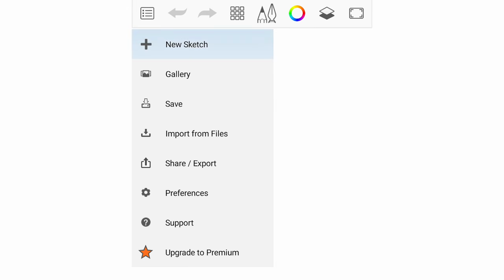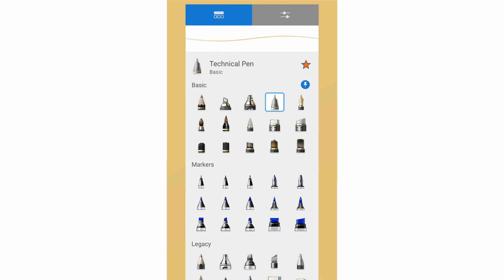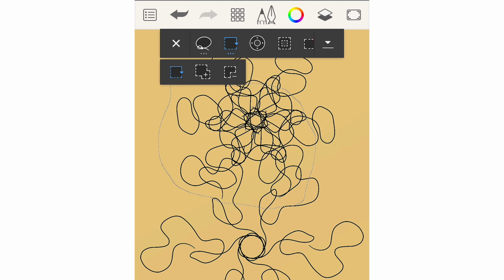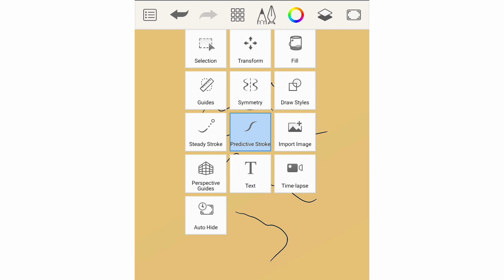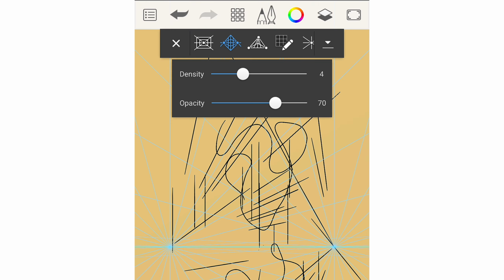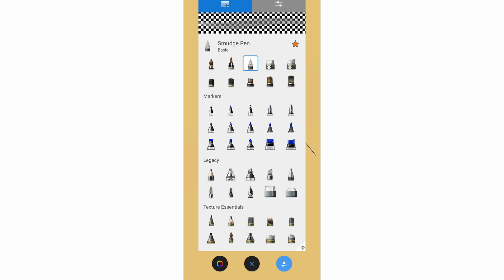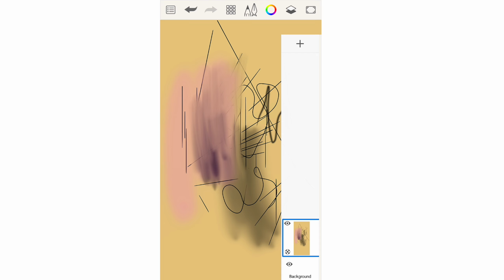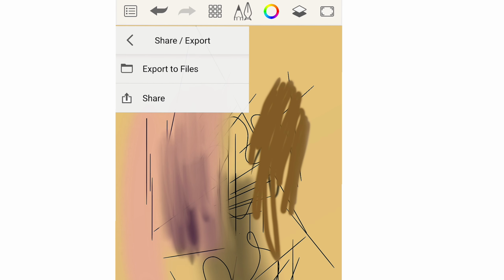Sketchbook for Beginners,Learn digital drawing basics on your phone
Sketchbook for Beginners 🎨
In this video, you’ll learn the basics of digital drawing using the Sketchbook app on your phone.
Perfect for beginners who want to start digital art easily.
📱 Tools used: Sketchbook App
🎨 Level: Beginner